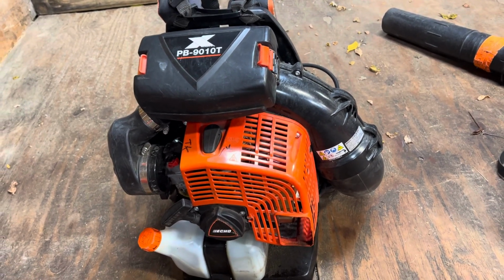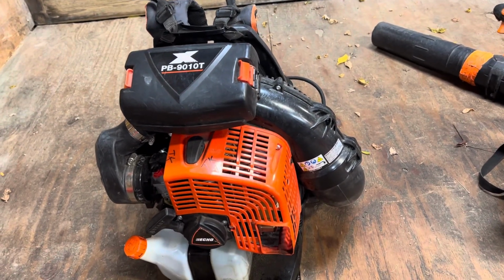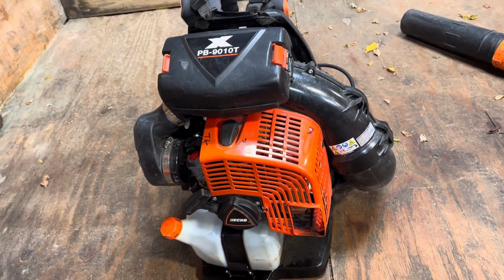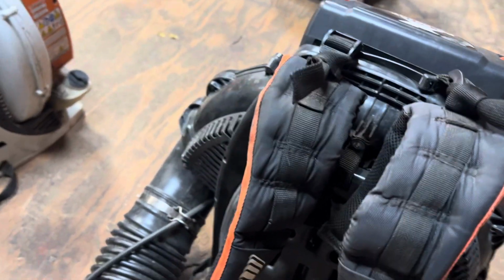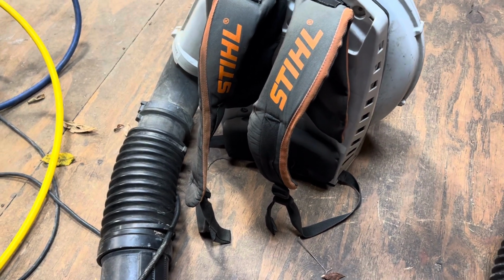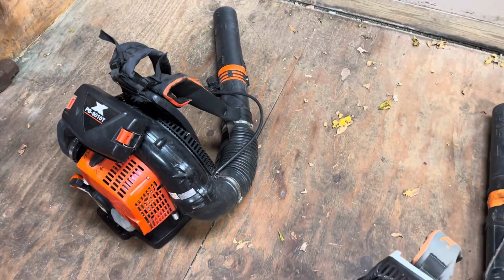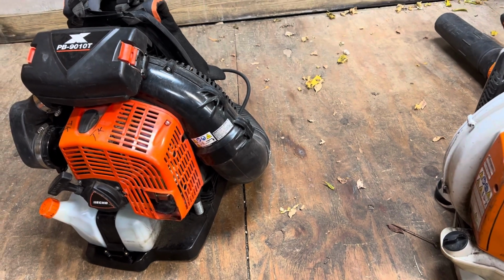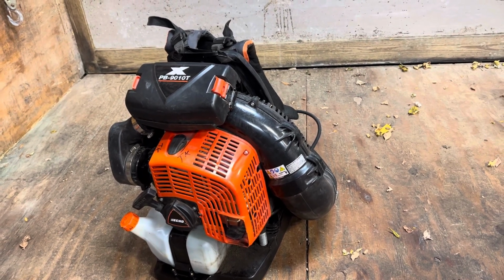Echo 9010 How Does It Compare To The Stihl 800 ….. My Thought’s … What’s Yours ??? Subscribe !!!